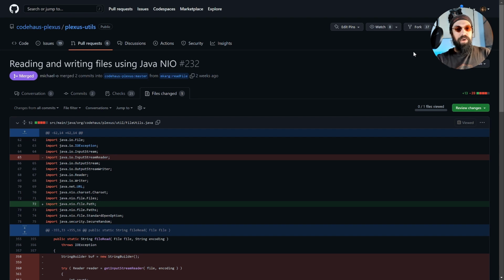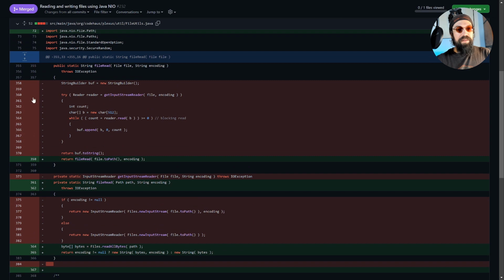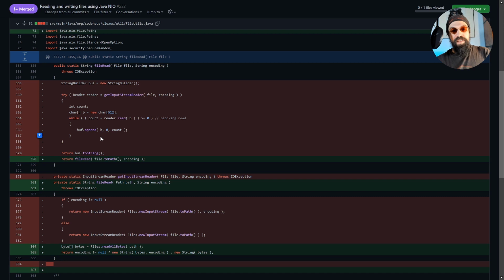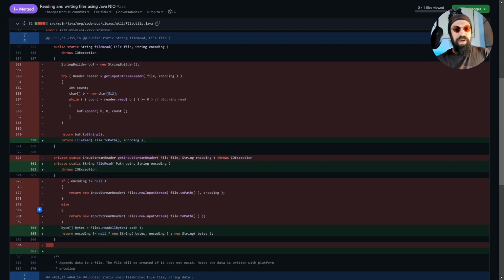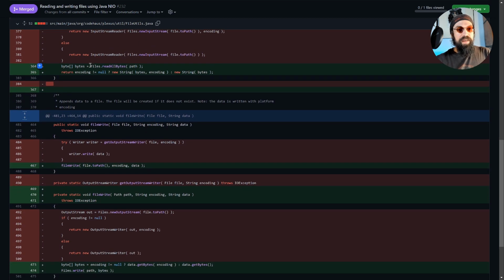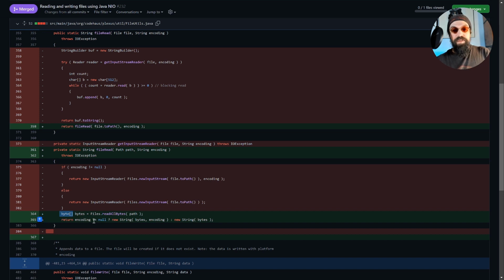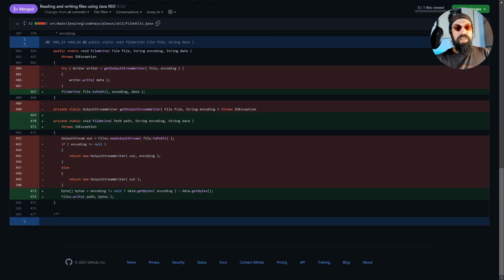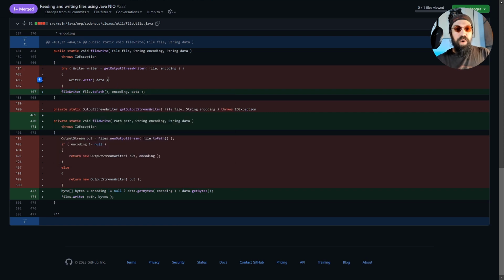Speed up your I/O with Java 7 | Maven Contribution | Java Coding | Head Crashing Informatics 70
I modified Plexus-Utils, which is the workhorse underlying Maven, to copy data faster using Java 7's NIO APIs.